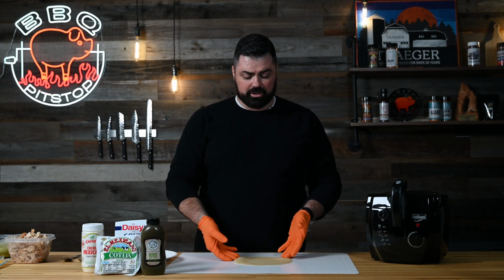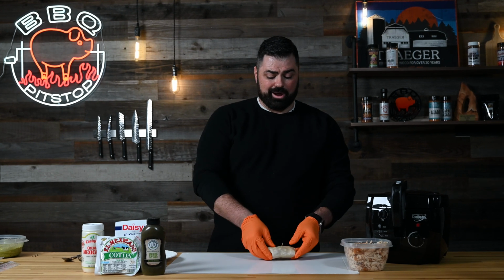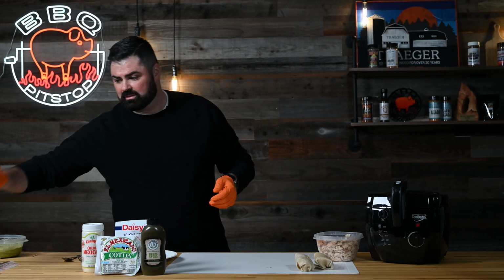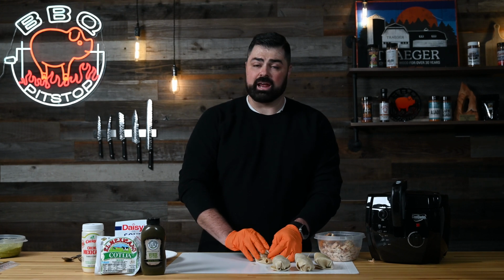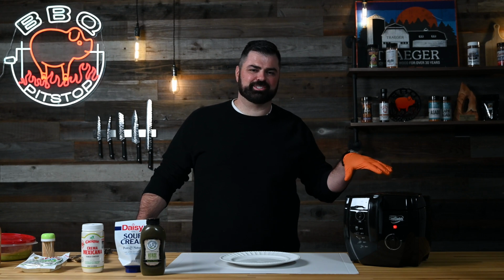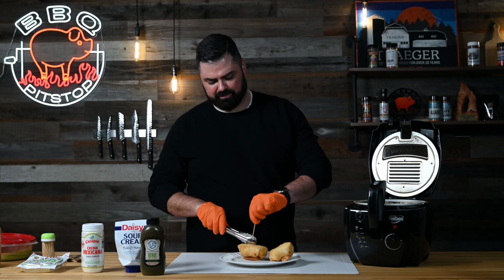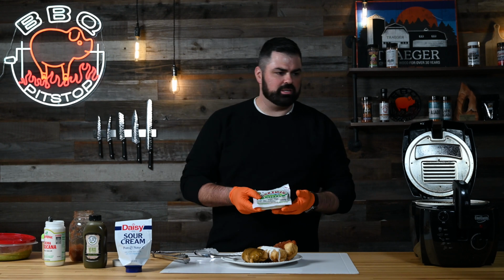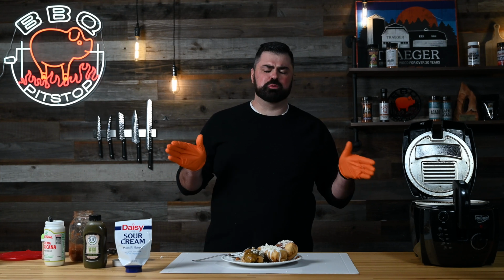THE BEST BBQ RECIPE THAT YOU'VE NEVER HEARD OF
Get ready to satisfy your cravings with this delicious and easy-to-follow Leftover Flautas recipe by Jordan! In this video, we'll show you step-by-step how to make crispy and flavorful Flautas right in your own kitchen. Whether you're a seasoned chef or a beginner cook, you'll love this simple and mouthwatering meal. So get in your kitchen, grab those leftovers, and let's get cooking!

How to:
- Start by taking uncooked tortillas, and placing a generous helping of meat in the middle.
- Wrap the meat with the tortilla, and use a toothpick to hold the flauta together.
- Fry your flauta in either a oil fryer, air fryer, or skillet.
- Finish with toppings and enjoy!

As always find the rubs and sauces used in this video, as well as many other rubs and sauces on our